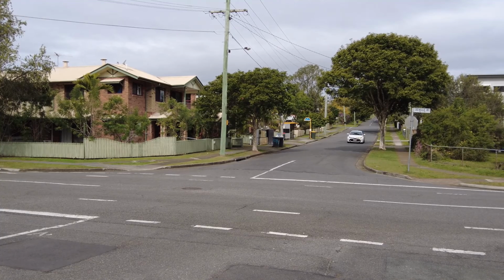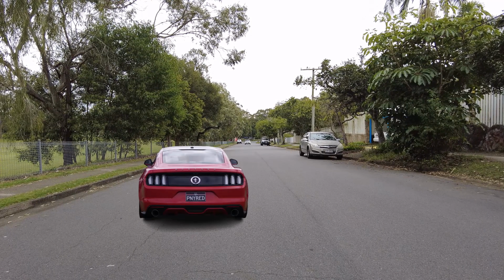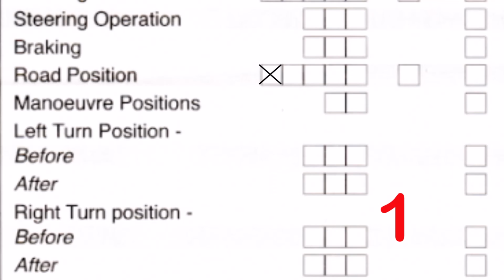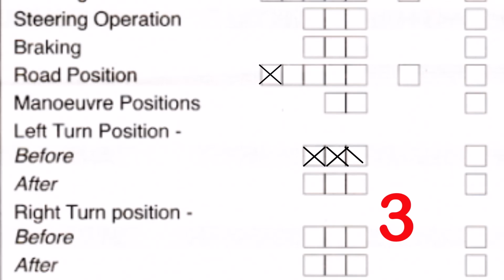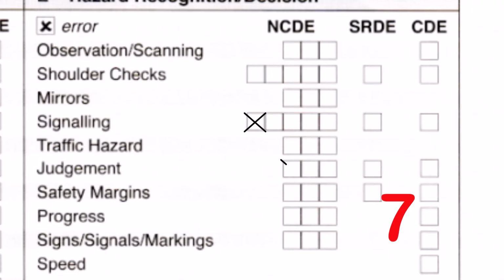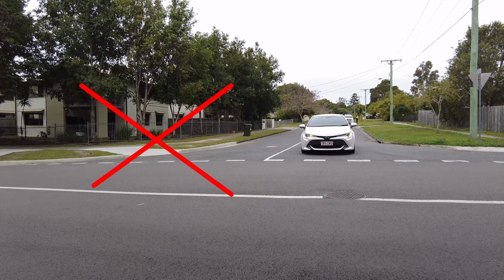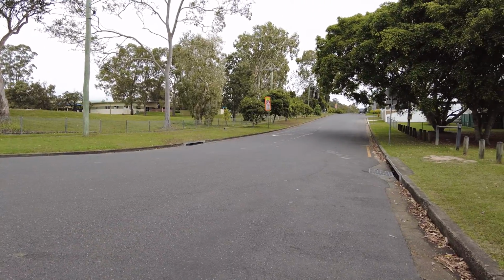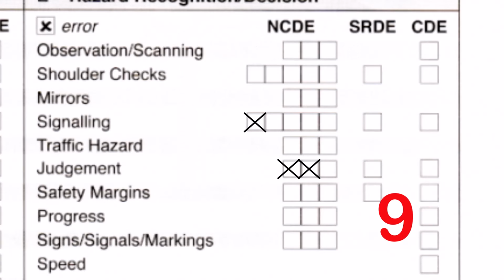Can you FAIL your driving test for being too CAUTIOUS?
If you've ever wondered if you can fail your driving test for being overly cautious and wanted to see some examples of what the examiners look for in a driving test, watch this video.

Being overcautious can make you fail your driving test. Undue hesitation is a danger to yourself and other road users. It might make other drivers annoyed and make them to do something dangerous.
Drivers who are overly cautious usually lack confidence in driving.

In this video, we have reconstructed a real driving test which was done not long ago at Greenslopes Driving Test Centre in Brisbane.

I have demonstrated what the student did in different traffic situations and how the driving examiner marked his 'driving test report sheet'.

There are a lot of things that driving examiners look for in a driving test. Things like, left turn position, right turn position, signalling, shoulder checks, observation, judgement, road positioning and etc.

Before you go for driving test, make sure you are absolutely confident in your traffic signs knowledge, traffic rules and driving skills.

🎬 DOWNLOAD my FREE guide on how to do a reverse parallel parking STEP BY STEP

🕘TIMESTRAPS

00:00 Can you fail your driving test for being too cautious?
00:40 Road positioning
01:12 Turning left position (Stop Sign)
01:34 Turning left position (T-intersection)
01:55 Turning left position (Give Way Sign)
02:14 Correct left turn position
02:29 Turning right (mistake)
03:00 Correct right turn
03:17 Indicating at a roundabout
03:40 Going straight through a Give Way Sign
04:22 Turning right at a Give Way Sign
05:03 Turning left at a Give Way Sign
05:37 Give Way Sign rule
05:58 Give way rule at roundabouts
06:29 Driving test analysis
07:47 Downloading the QLD Driving Test Report Sheet
08:07 Joining our private Facebook group

💙 WHO AM I:

I'm Omid, an accredited driving instructor and translator living in Brisbane, Australia. I make videos about driving test tips,  driving techniques, road safety and traffic rules in Australia. I want to have a bigger impact on people's lives by helping them to pass their driving test first time and be better and safer drivers on the roads :)